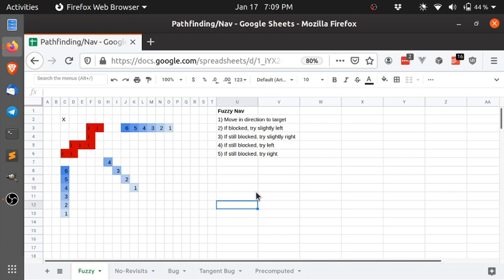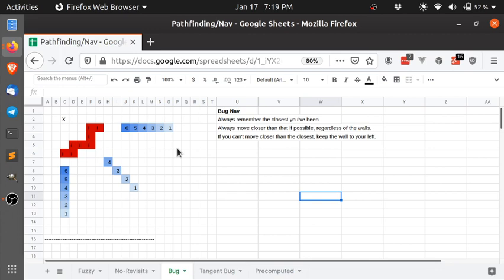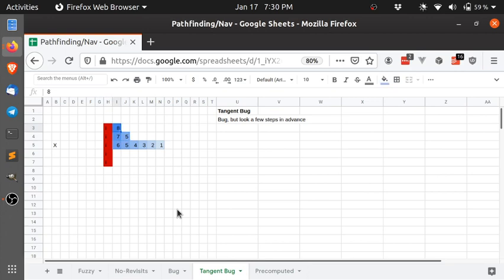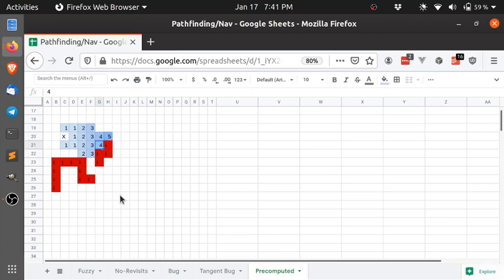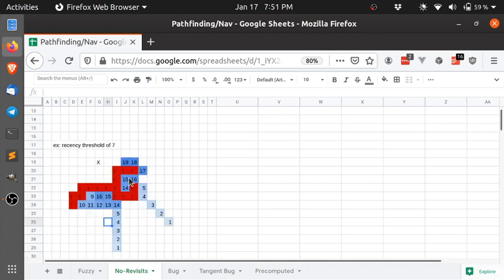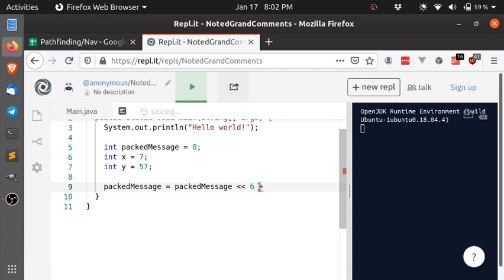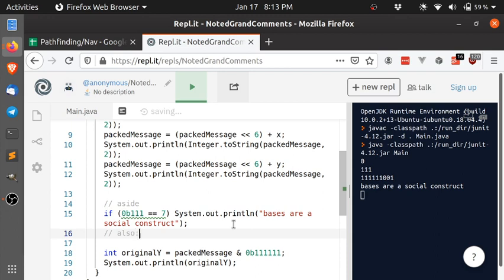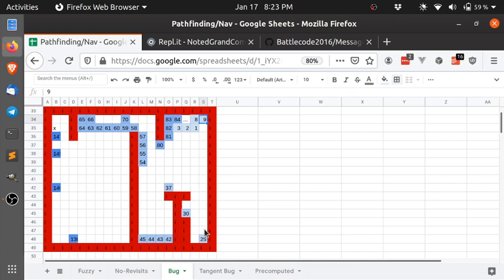Battlecode 2020 Lecture 8: Advanced Nav & bitpacking